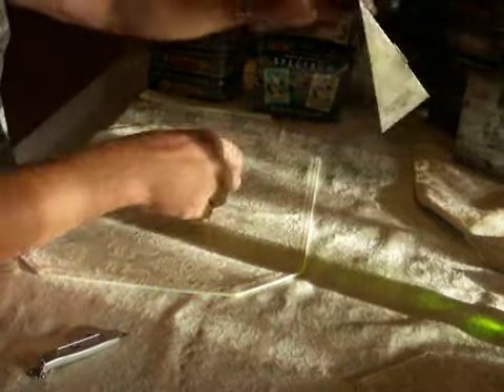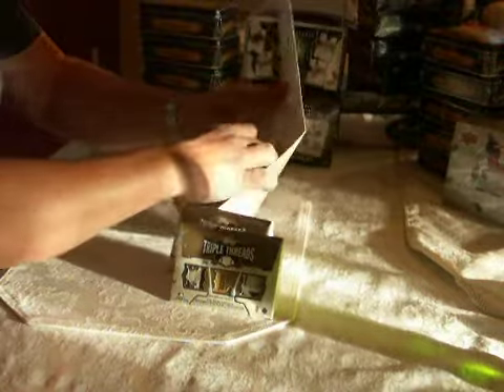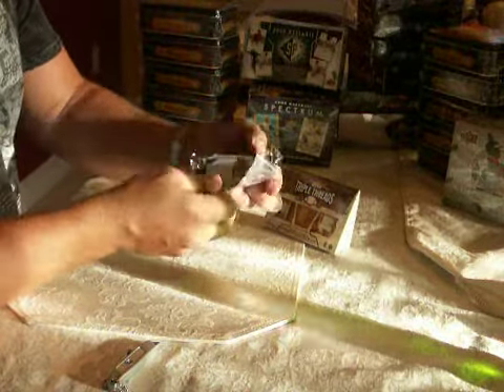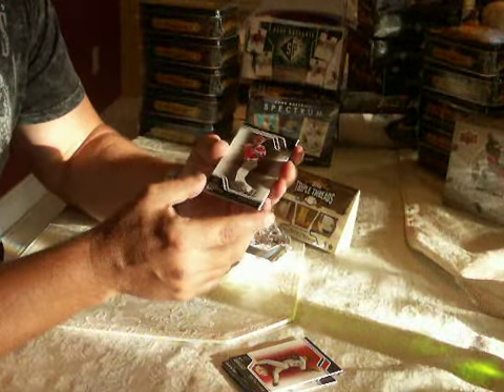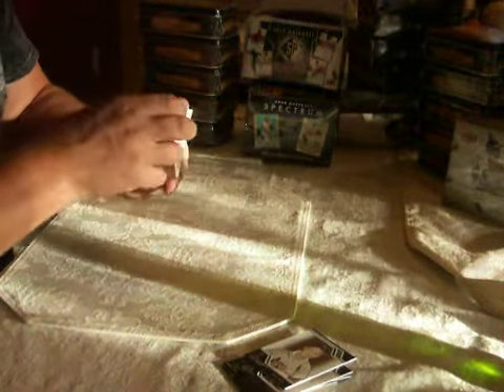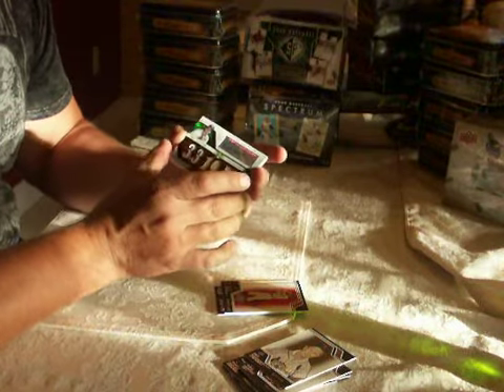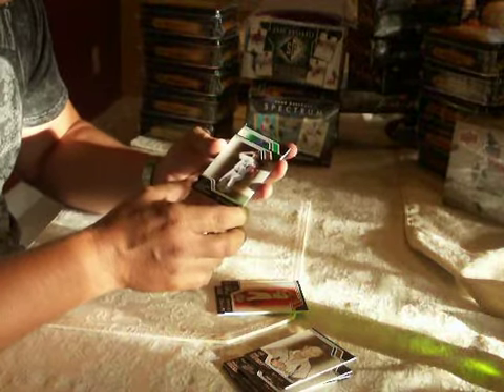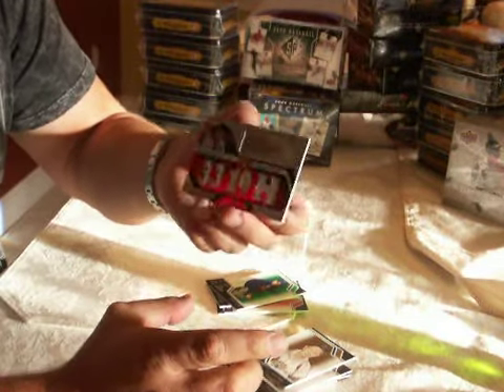"Box Grader" 2008 Topps Triple Threads box break